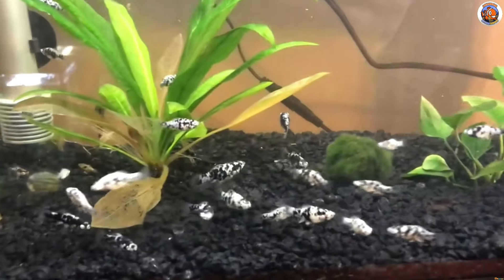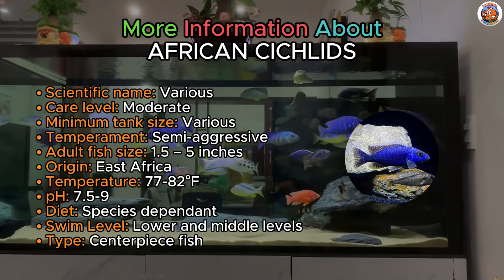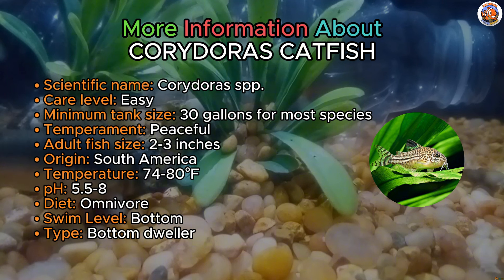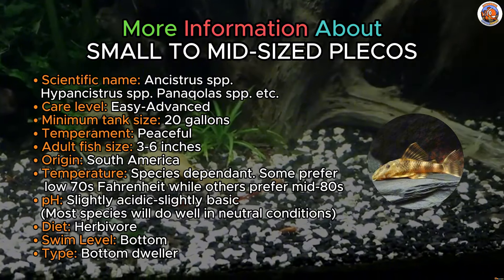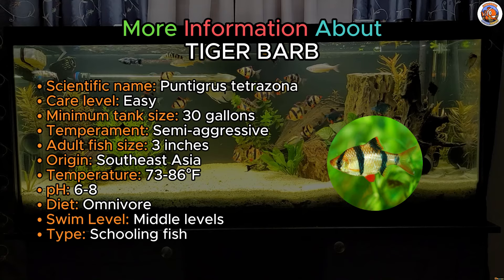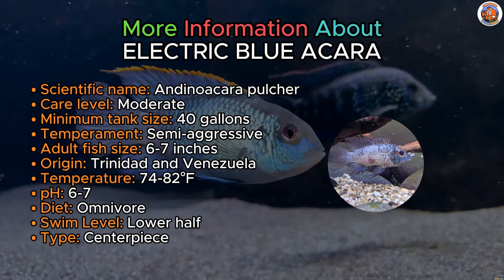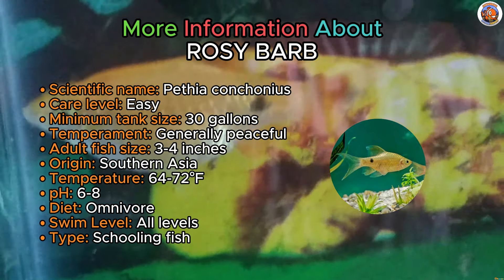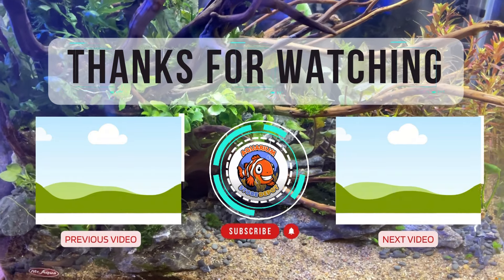Best Fish for 55 Gallon Tanks (Plus Tips & Stock Ideas!)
Are you looking for fish for your 55 gallon tank? Check out our list of the Best Fish For 55 Gallon Aquariums. From the angel fish, to wonderful schooling fish like rainbowfish we cover it all. We have schooling fish, centerpiece fish, and bottom dwellers. Surface swimmers, mid swimmers, and bottom dwellers. All are covered in this video just for you!

Timestamps
00:00 Introduction
00:12 Freshwater Angelfish
00:52 Congo Tetra
01:27 African Cichlids
02:13 Synodontis Catfish
02:40 Discus
03:21 Corydoras Catfish
03:57 Ram Cichlids
04:29 Neon Tetras
05:11 Small To Mid Sized Plecos
05:42 Geophagus
06:10 Rainbowfish
06:32 Convict Cichlid
07:05 Tiger Barb
07:51 Rainbow Cichlid
08:14 Dension Barb
08:52 Electric Blue Acara
09:20 Giant Danio
09:48 Fancy Goldfish
10:27 Rosy Barb
11:00 Female Betta
11:40 Mollies